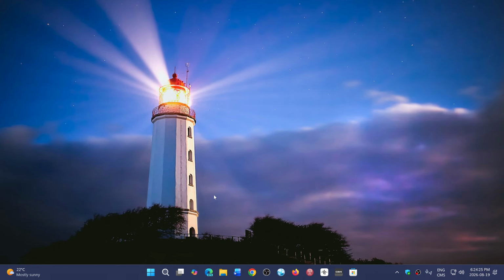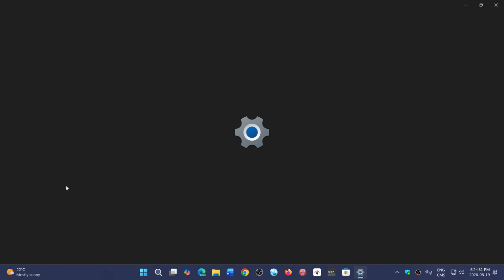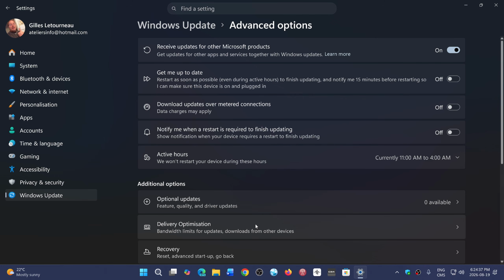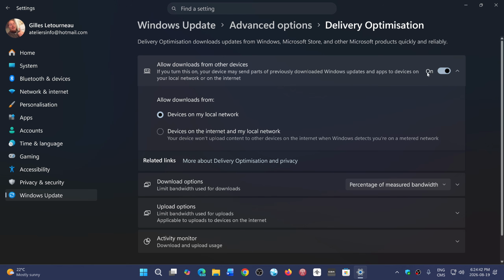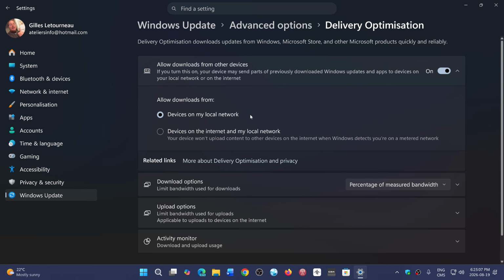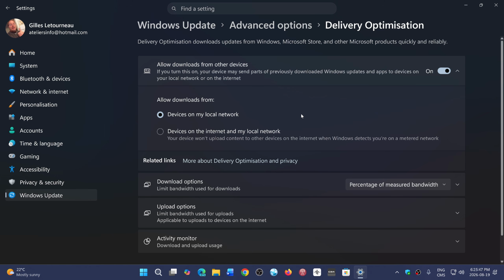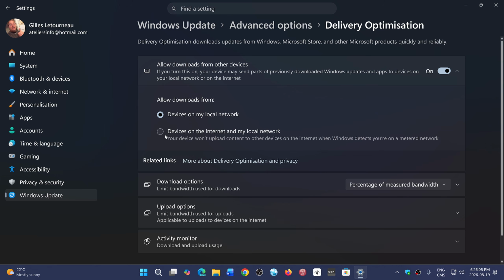Windows 10 11 Lower the amount of Data from Windows updates when using multiple PCs at home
Delivery optimization is great if you want to lower the amount of data used on Windows updates when you have several PCs to update